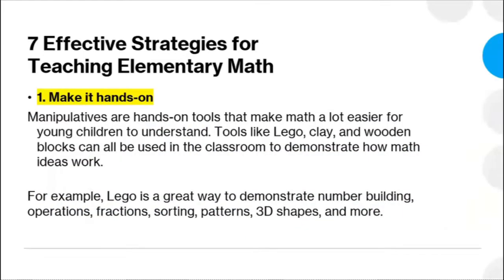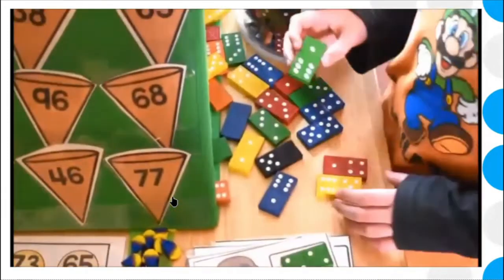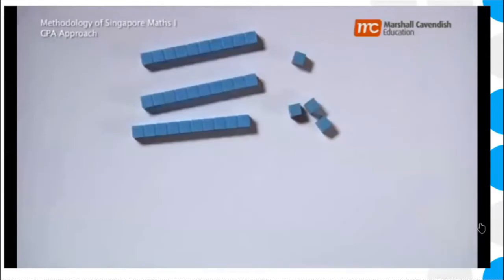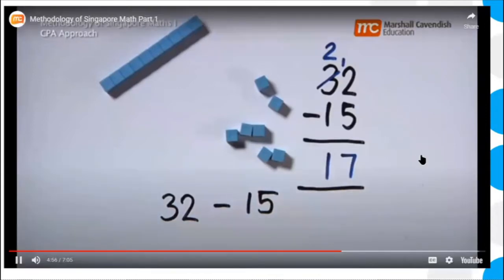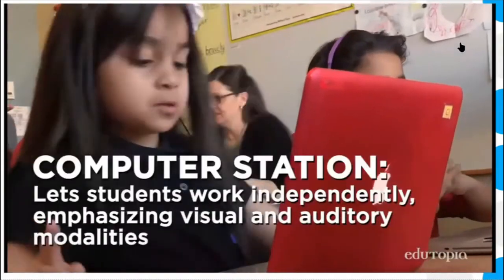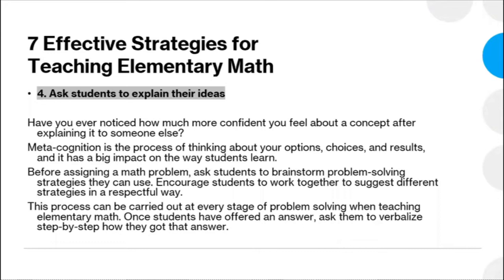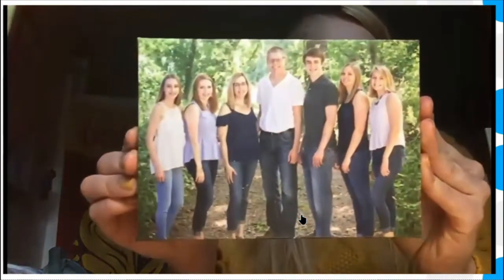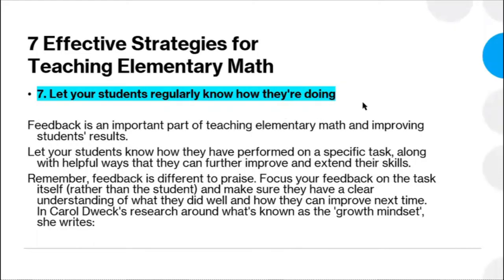7 Effective Strategies in Teaching Elementary Mathematics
While individual students do benefit from different learning styles, there are a range of effective strategies which can help all students to succeed. Here are seven effective strategies for teaching elementary math: